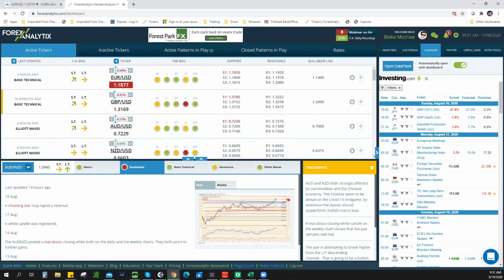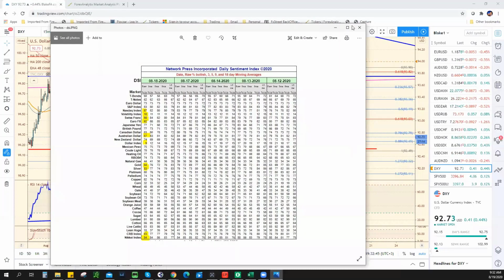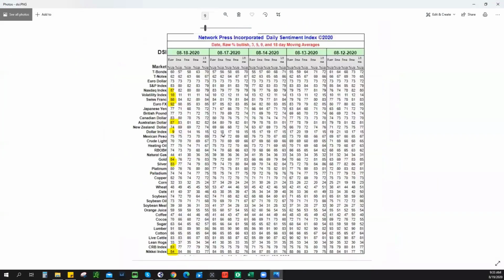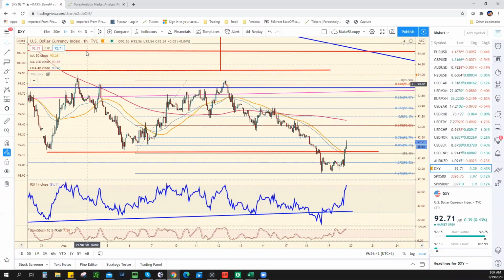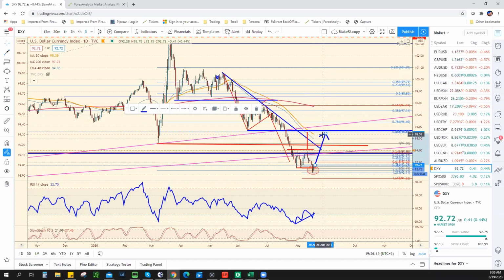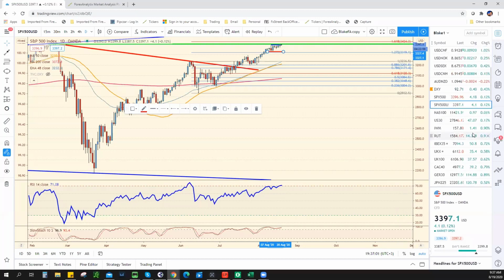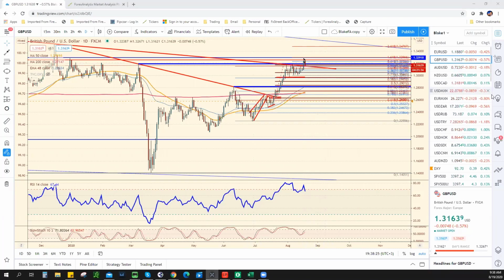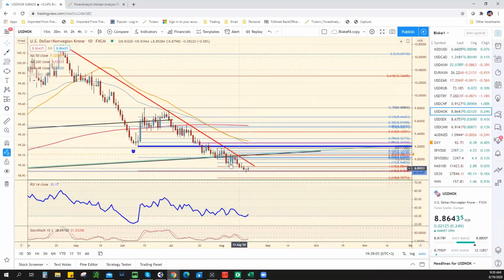Daily Roundup August 19th 2020